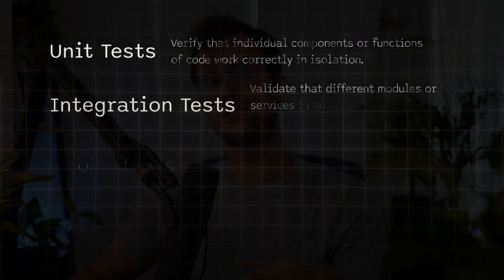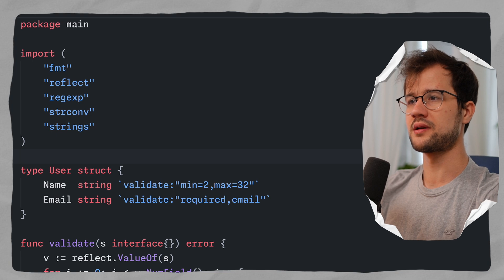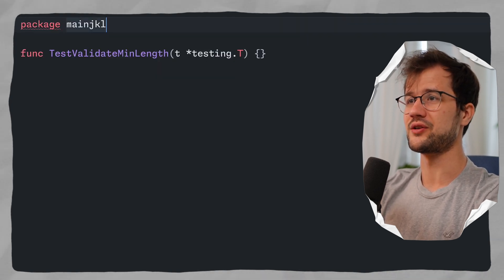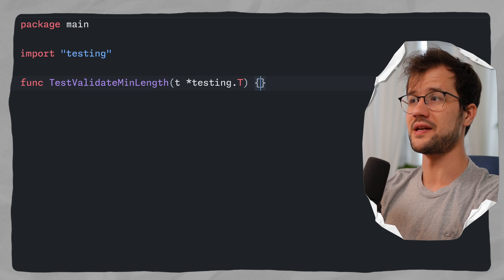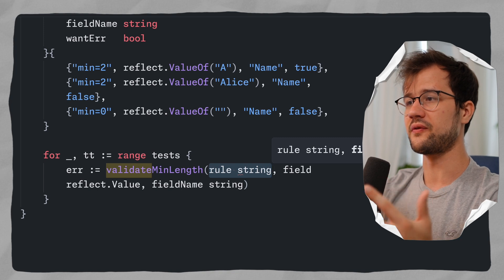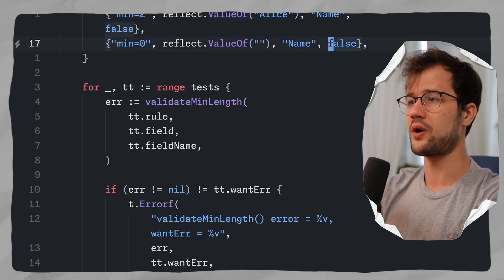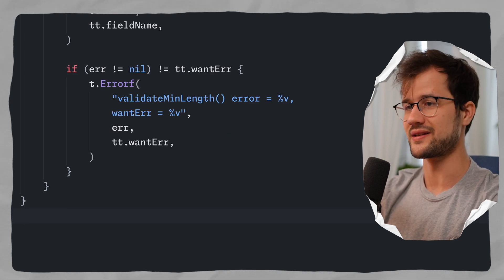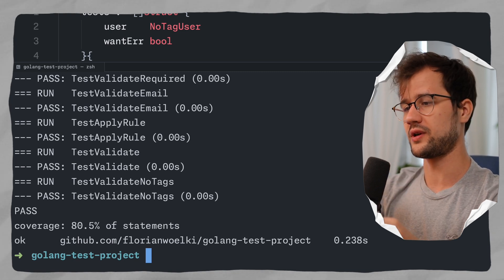A hands-on guide for proper Unit Testing in Go!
Unit testing is an essential part of scaling an application and getting a good night's sleep. This video contains explanations that include Structs, if you need a refresher what structs are, check out this video

📝 Description
In this video, we're diving deep into the world of unit testing in Golang. Whether you're building scalable applications or robust libraries, testing is a crucial part of the development process. Today, we'll focus specifically on implementing unit tests in Go.
By the end of this video, you'll have a solid understanding of how to write and structure unit tests in Go, ensuring your code is reliable and maintainable. Plus, you'll get hands-on experience with practical examples and best practices.

⏳ Timestamps:
00:00 - Introduction
00:38 - Code we are going to test
01:42 - Restructuring the code
03:58 - Writing the Unit Tests
14:52 - Test Coverage
18:19 - Outro

👋 Hey there!